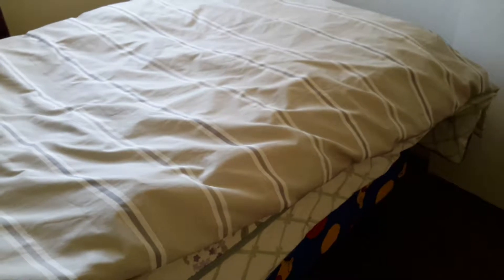INSIDE THE HOUSE!! l House tour part 1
Welcome to our house